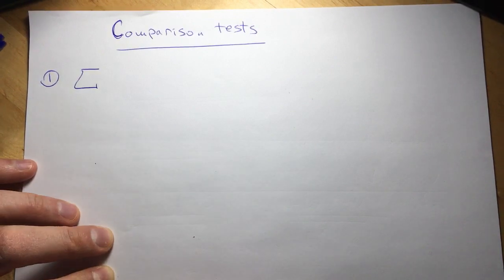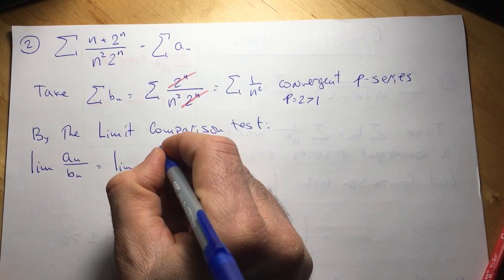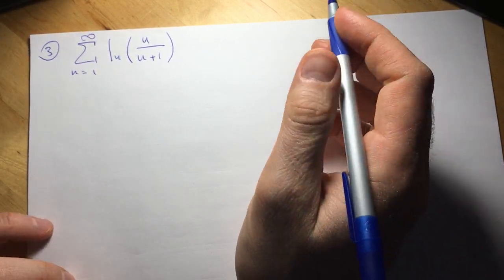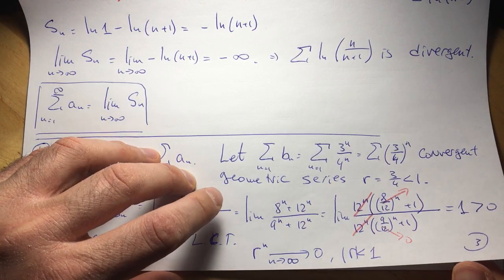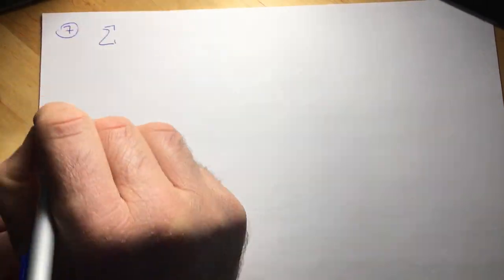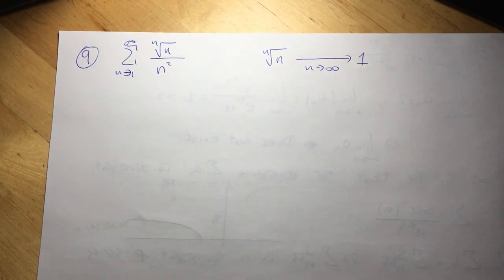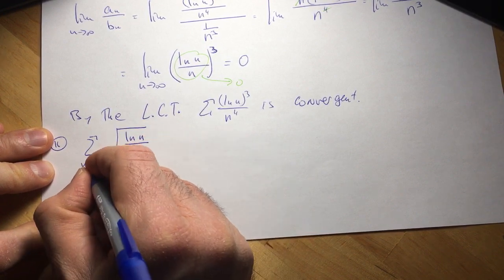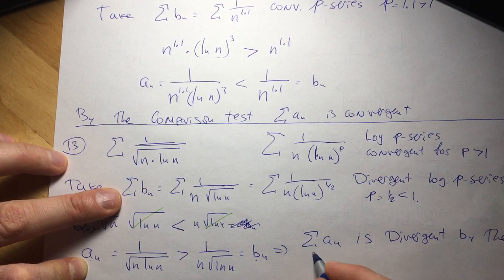11.4 Comparaison tests